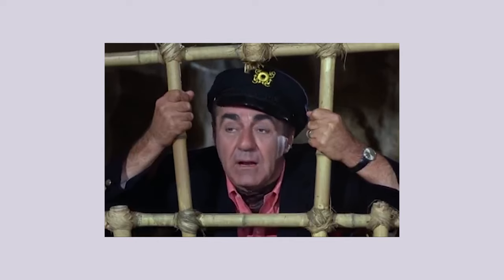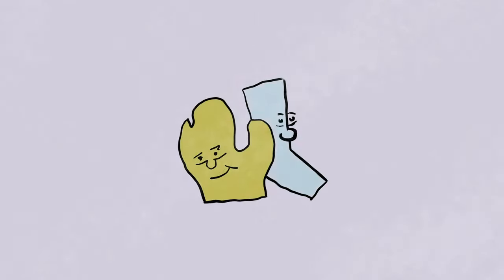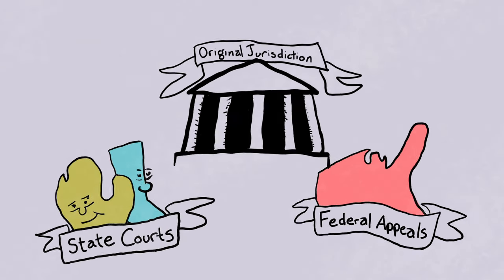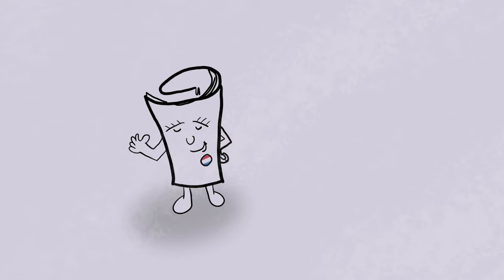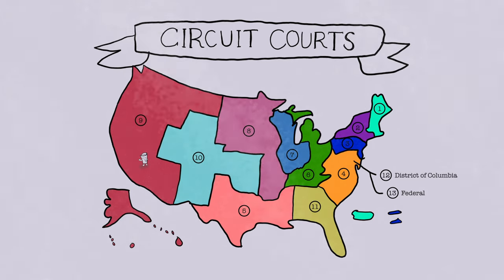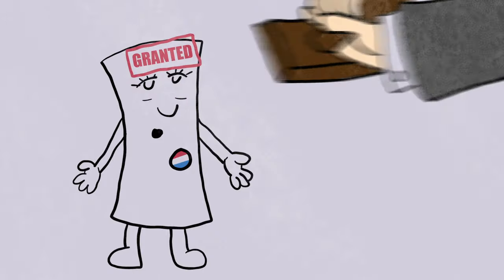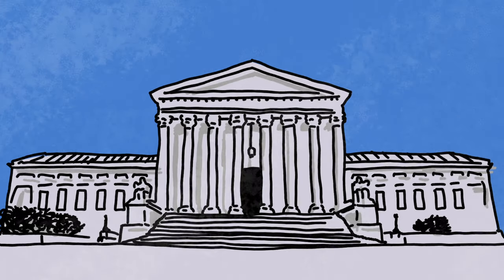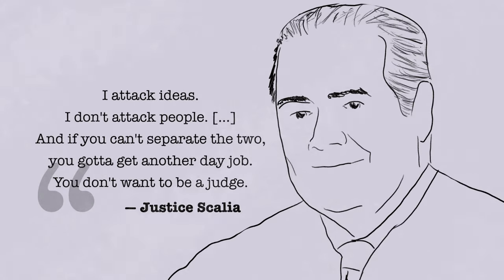How a Case Gets to the Supreme Court (Anastasia Explains)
Despite what you hear on TV or in the movies, you can't just take a case to the Supreme Court. The Supreme Court will only hear a very small fraction of cases involving a very small fraction of disputes. The Supreme Court only hears three types of suits: appeals from state courts, appeals from federal courts, or cases where the supreme court has original jurisdiction. The entire process of how a Supreme Court case gets filed is explained by Anastasia.

Anastasia Explains - What is the Right to Exclude?

About Pacific Legal Foundation:

Pacific Legal Foundation is a nonprofit legal organization that defends Americans’ liberties when threatened by government overreach and abuse. We sue the government when it violates Americans’ constitutional rights—and win!